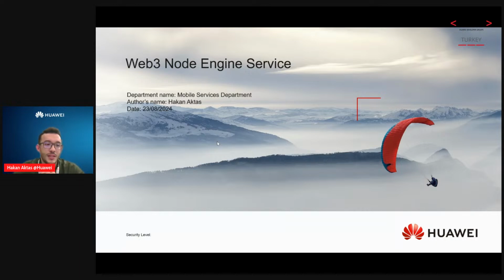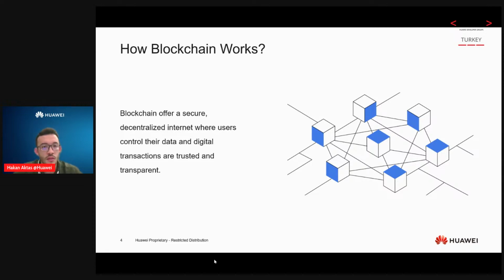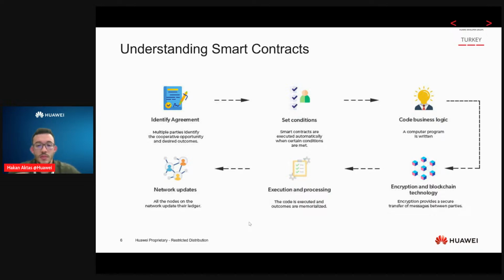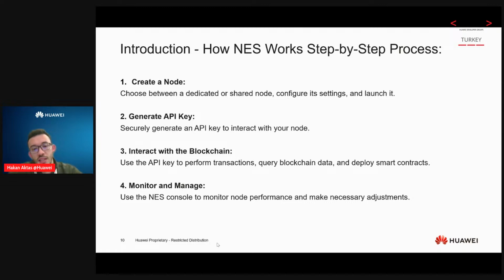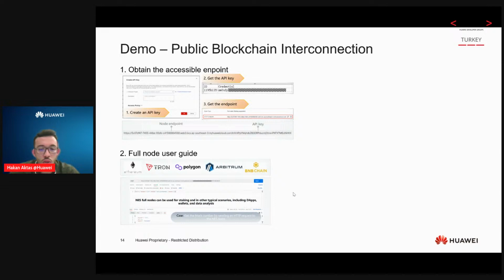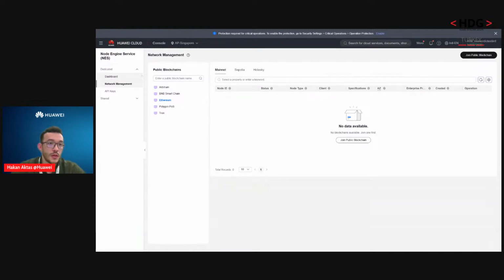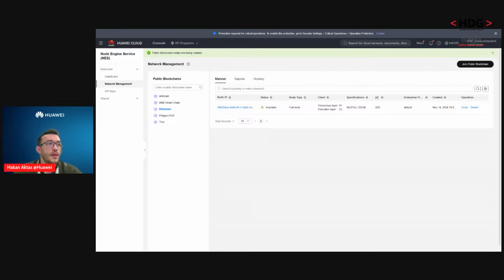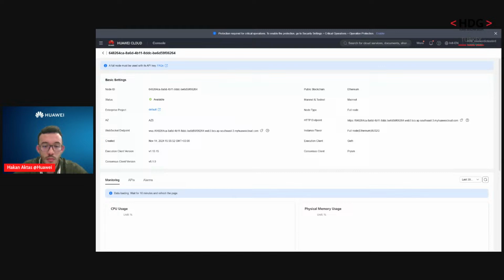Web3 and Blockchain: Developing DApps and Demo on the Ethereum Network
This training covers the fundamental principles of blockchain technology and the development of Web3 applications. Participants will learn how to create an Ethereum node and perform blockchain transactions using APIs, leveraging Huawei Cloud's Web3 Node Engine service.